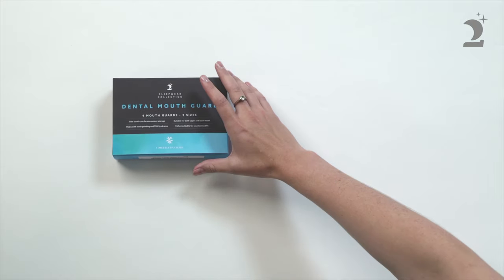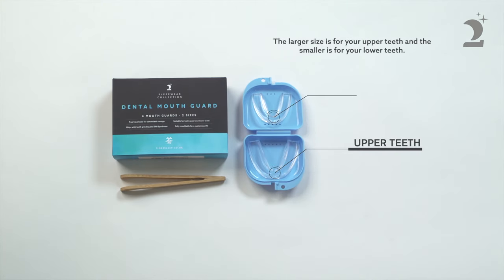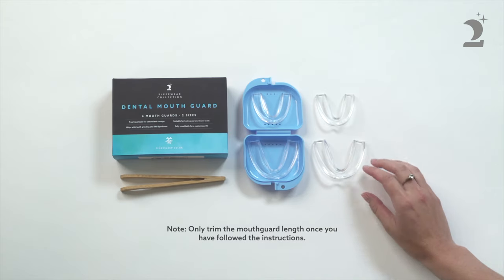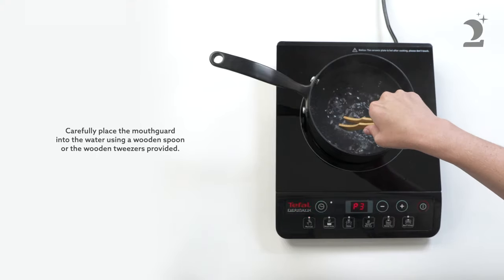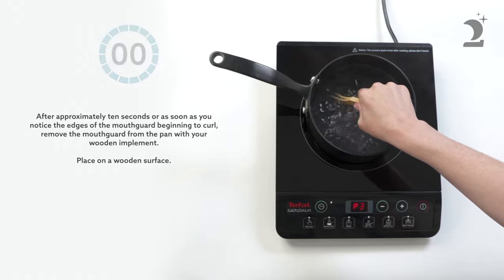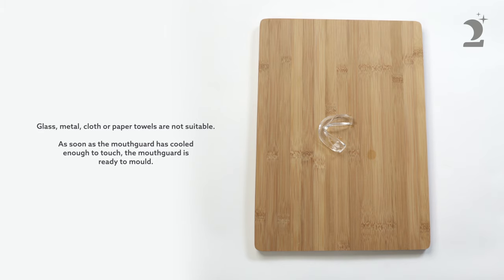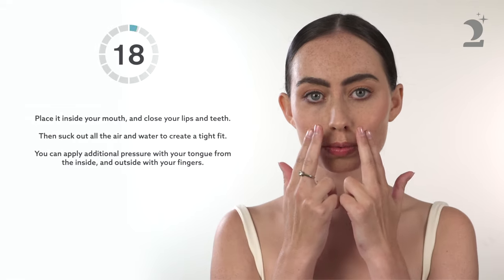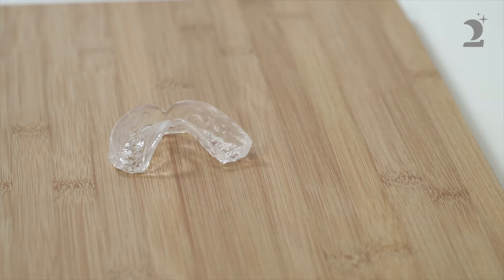How To Use Mouth Guard for teeth grinding Time2sleep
Thank you for choosing the Time2Sleep Dental Mouthguard. Before you can enjoy your first good night’s sleep you will need to mould the mouthguard to your teeth.
There are two sizes of mouthguard in every box. The larger size is for your upper  teeth and the smaller is for your lower teeth.

Please note that the mouthguard will shrink a little during the moulding process. In order to retain the best possible fit, only trim the mouthguard length once you have followed the instructions. This may only be relevant if you have a small mouth or suffer from extreme gag-reflex.

● First boil a kettle. Then pour the heated water into a small pan or bowl and keep the water at a simmering heat.

● Carefully place the mouthguard into the water using a wooden spoon or the wooden tweezers provided.

● After approximately ten seconds or as soon as you notice the edges of the mouthguard beginning to curl, remove the mouthguard from the pan with your wooden implement. Place on a wooden surface. Glass, metal, cloth or paper towels are not suitable.

● As soon as the mouthguard has cooled enough to touch, the mouthguard is ready to mould.

● Place it inside your mouth, and close your lips and teeth. Then suck out all the air and water to create a tight fit. You can apply additional pressure with your tongue from the inside, and outside with your fingers.

● Wait for around 20 seconds with the mouthguard in position and then remove it and run it under a cold tap. This will harden the plastic and complete the moulding process.

● Your mouthguard is now ready to use. Now it’s Time 2 Sleep!